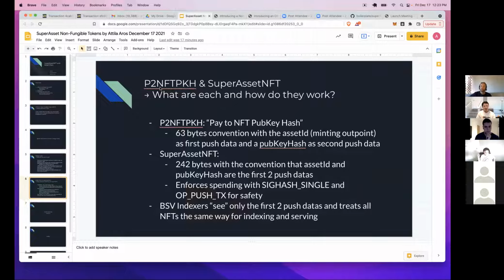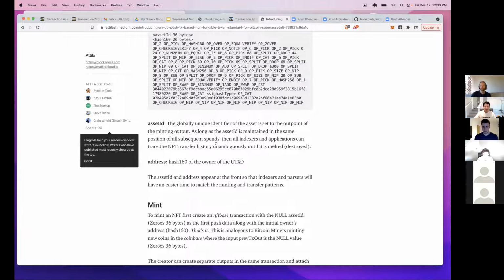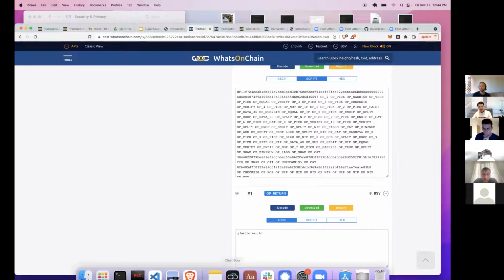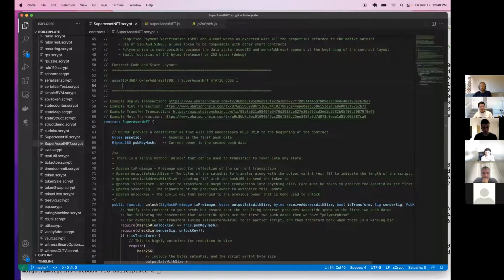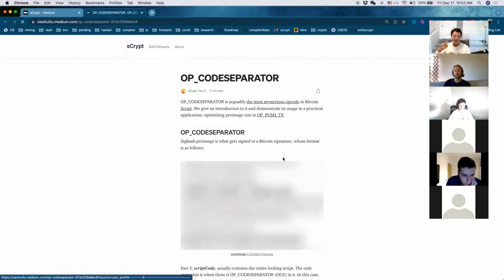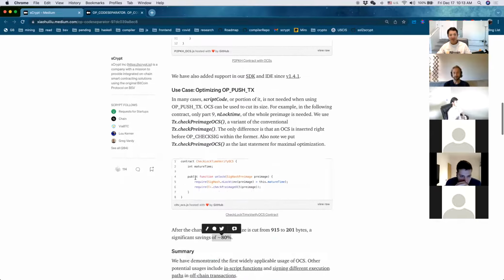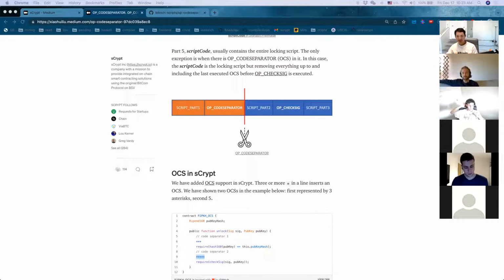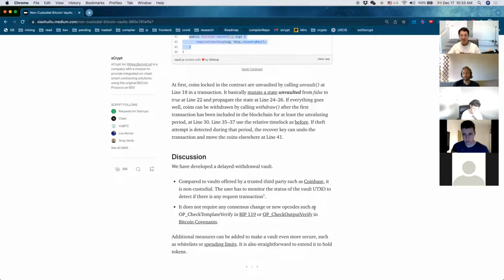sCrypt Meetup 12/17/2021: SuperAsset NFT, OP_CODESEPARATOR, and Vault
0:00 SuperAsset NFT
54:00 OP_CODESEPARATOR
61:18 Vault
85:00 Attracting people to BSV